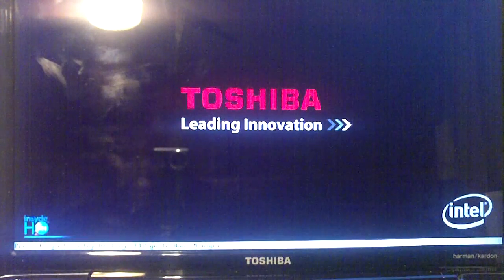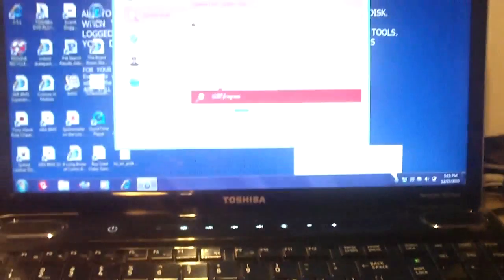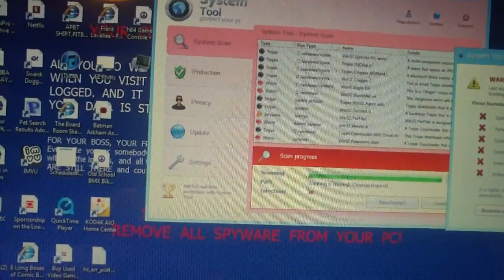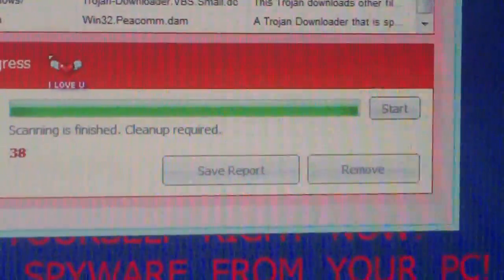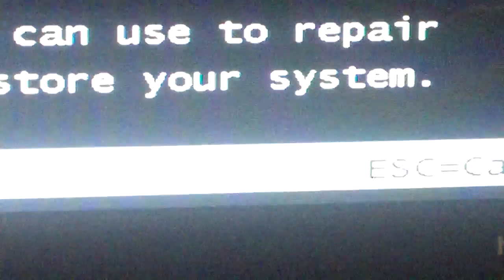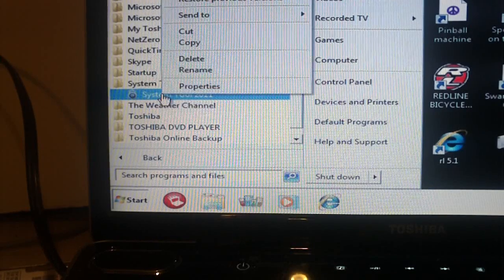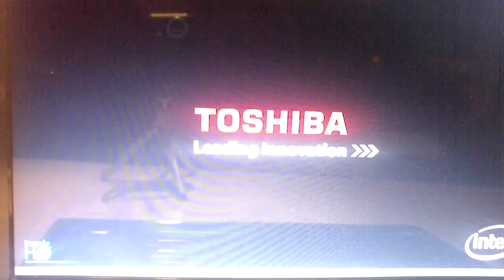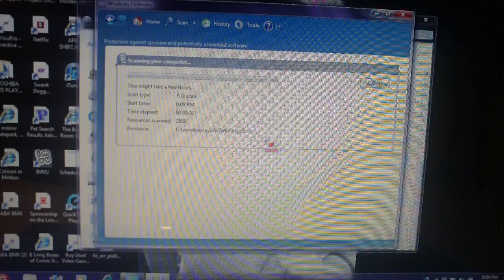Removal of System Tool from Infected PC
Here's an example of a common scam nowadays. Rogue Antivirus Software in action, and the steps to get rid of it.